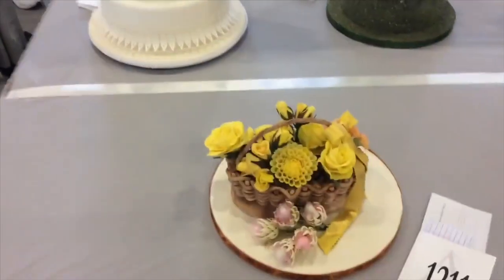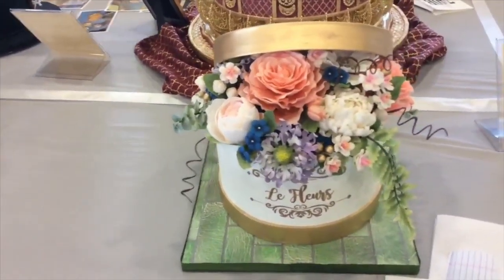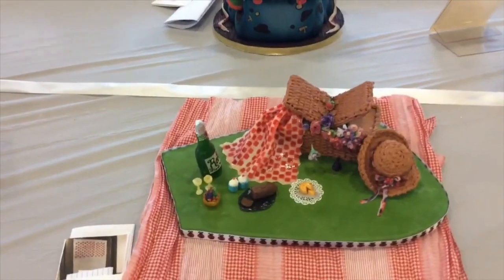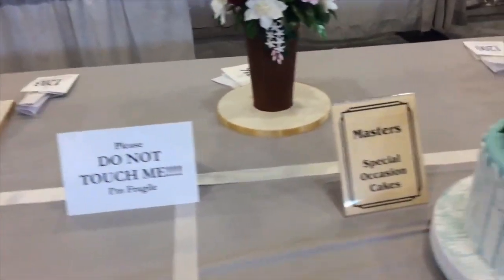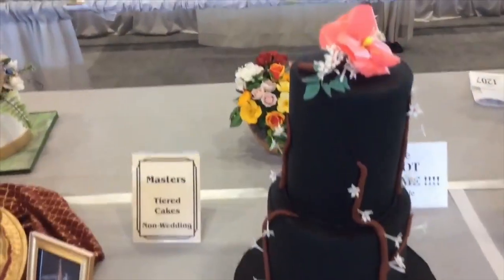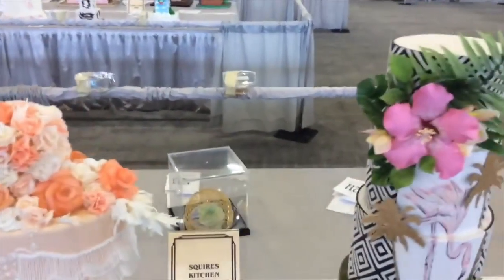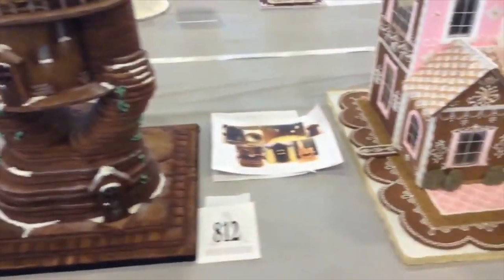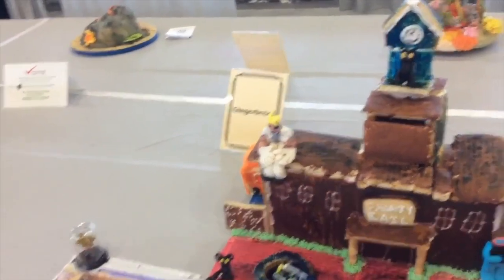Oklahoma State Sugar Art Show OSSAS 2017 Video 3 of 3 - by Ceri Griffiths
Ceri Griffiths
Roving Reporter